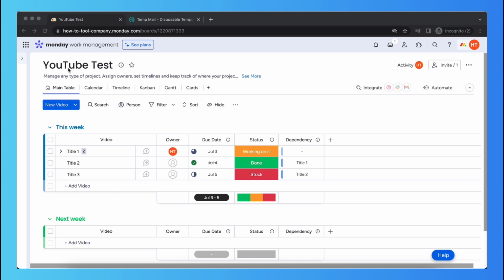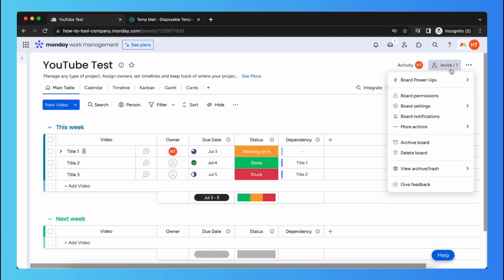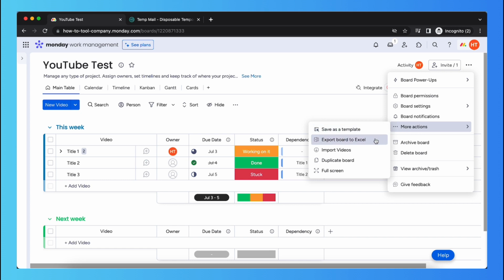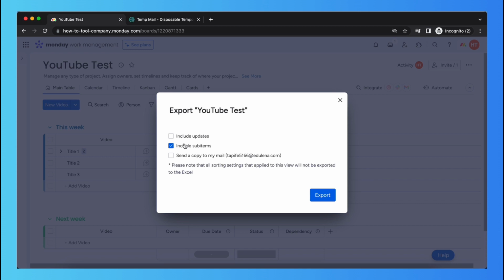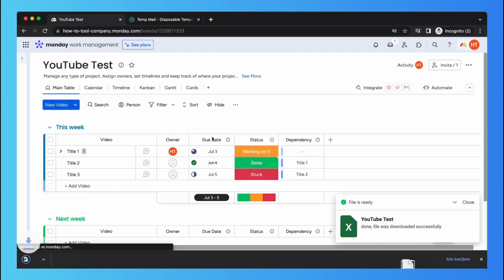How to Export a Monday.com Board to Excel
In this video I'll show you how to download a Monday.com board to an Excel file. The method is very simple and clearly described in the video. Follow all of the steps in the video, and export a Monday.com board to a spreadsheet. And that's how you can turn a Monday.com board into an Excel spreadsheet.